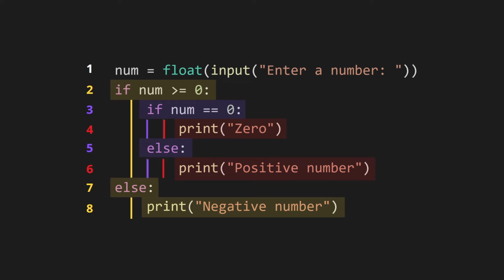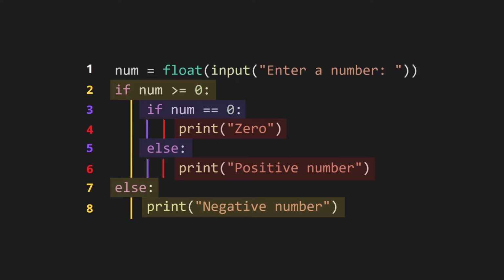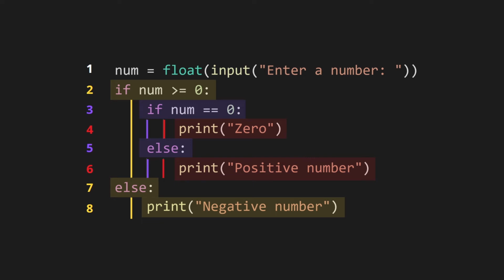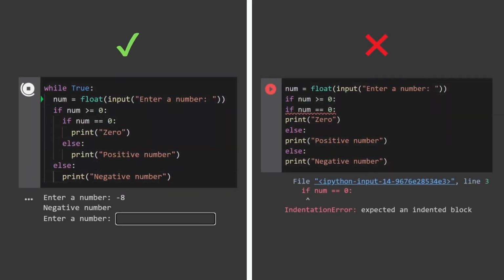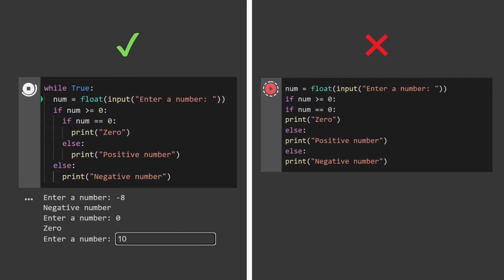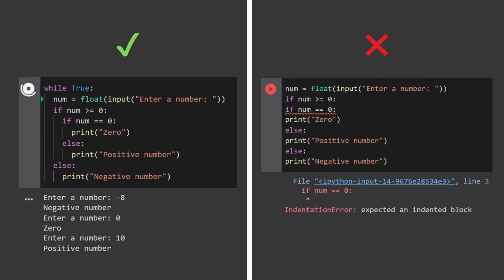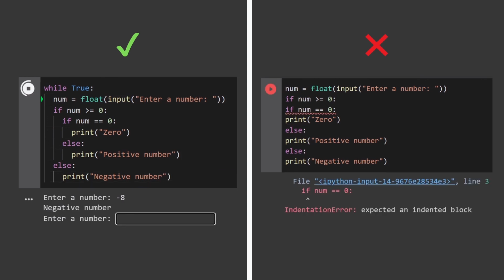Indentation in Python - Programming Parrot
Programming Parrot  - Indentation in Python
Instructor: Sasan Radan

0:05 - Introduction
0:22 - what is indentation in python?
2:20 - Importance of indentation